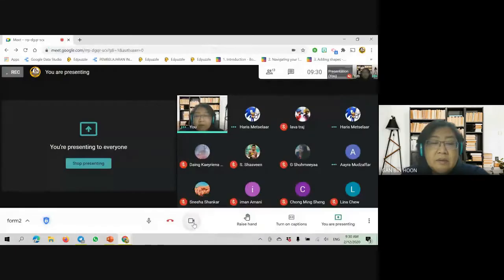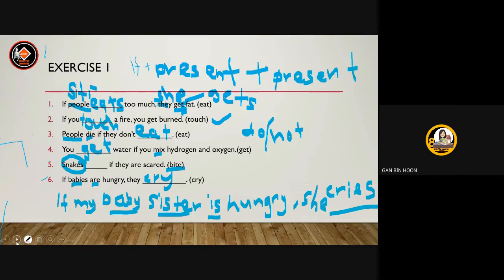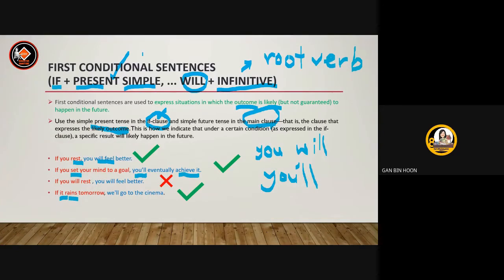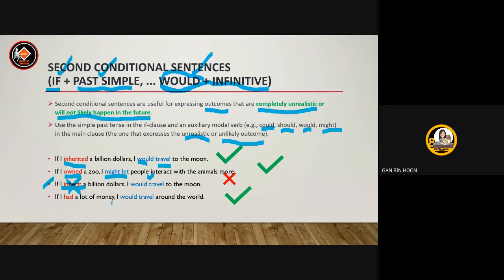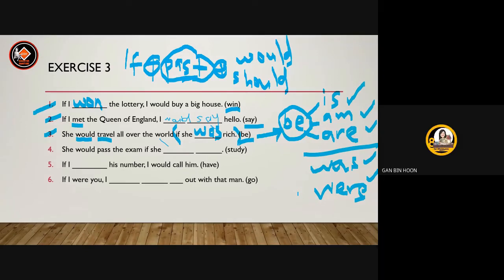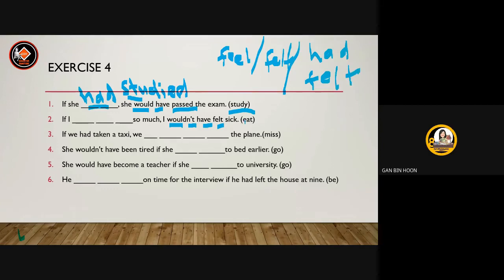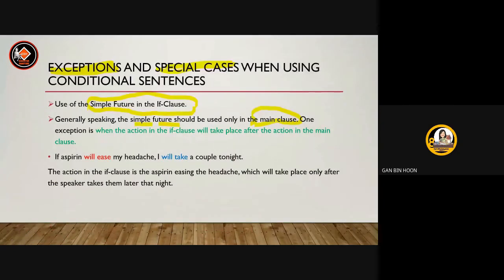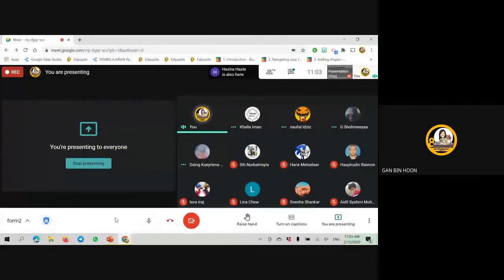English-Form 2 (Conditional Sentences)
A lesson on Google Meet for the Form 2 , 2 Dec 2020. The topic was Conditional Sentences.